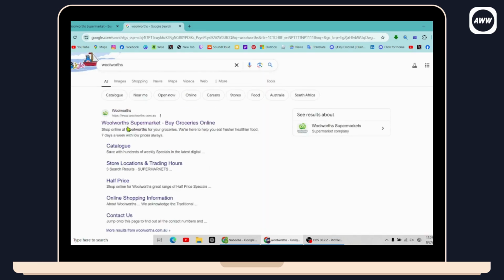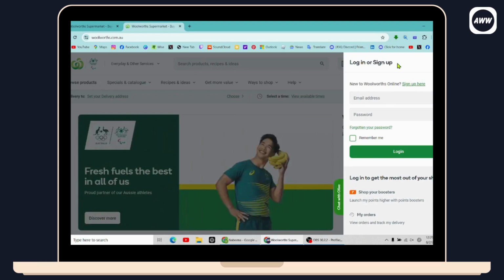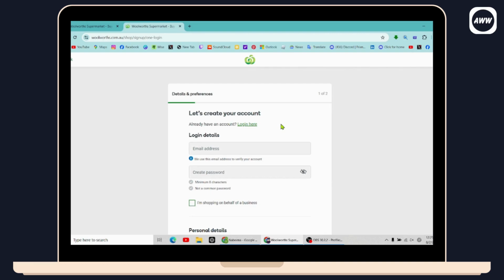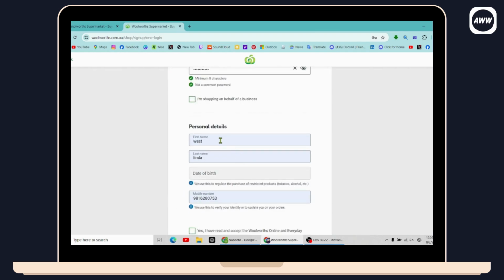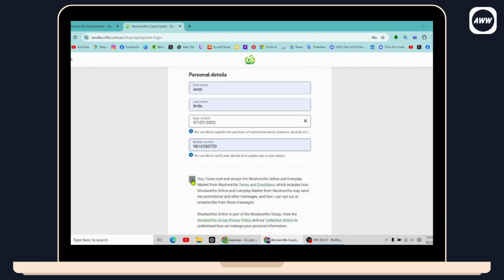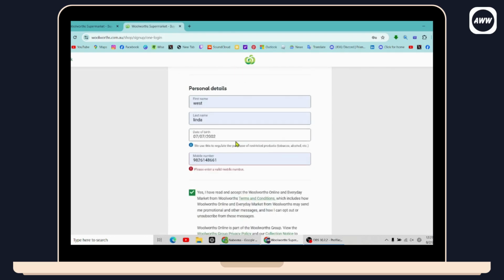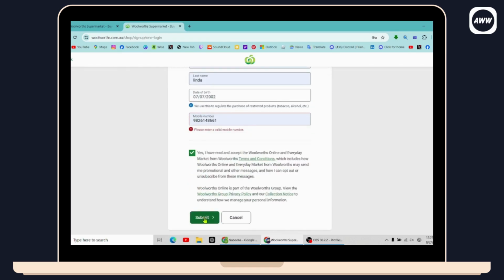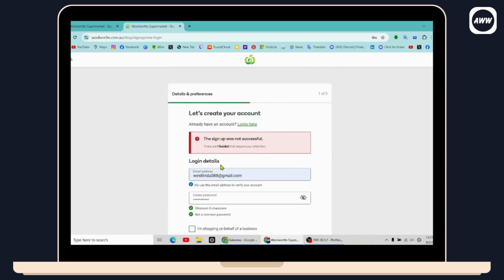How To Create Woolworths Account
create woolworths account
register woolworth account
woolworth account create
woolworths

Welcome to our step-by-step guide on how to create a Woolworths account! In this video, we'll walk you through the process of setting up your account so you can start shopping online and enjoy exclusive benefits.

0:00 - Introduction
0:12 - Navigating to the Woolworths Website or App
0:24 - Filling in Your Personal Details
0:36 - Setting Up Your Password and Preferences
0:48 - Conclusion